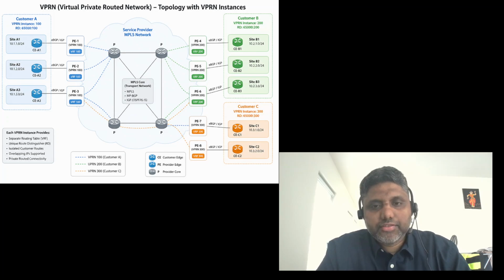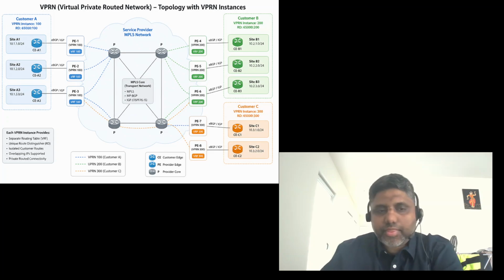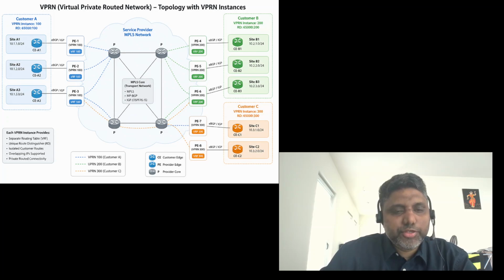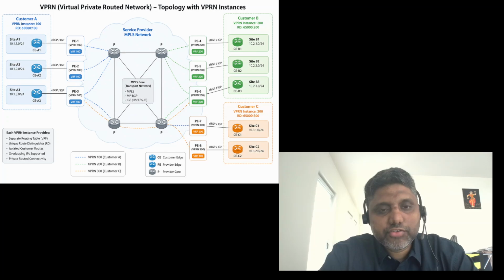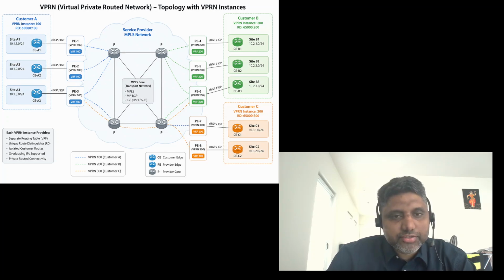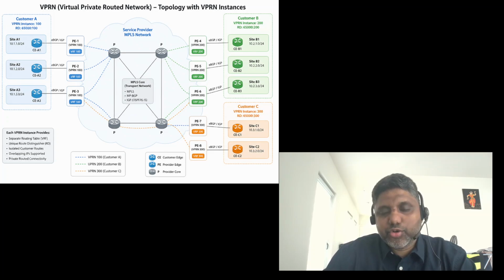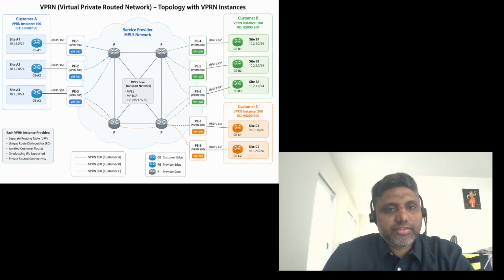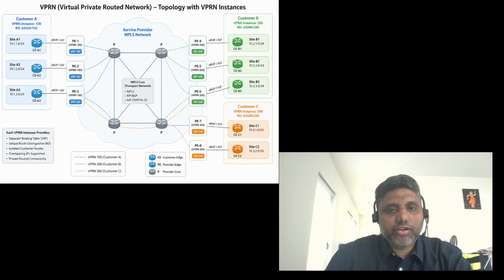VPRN- Layer 3 VPN